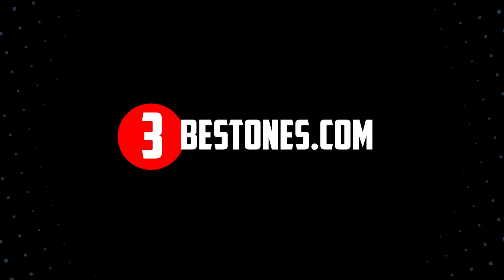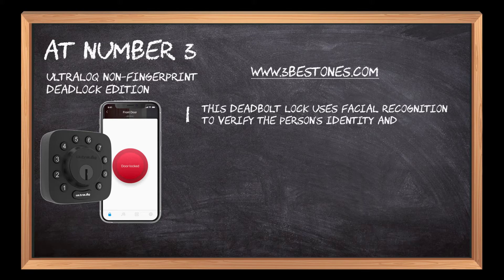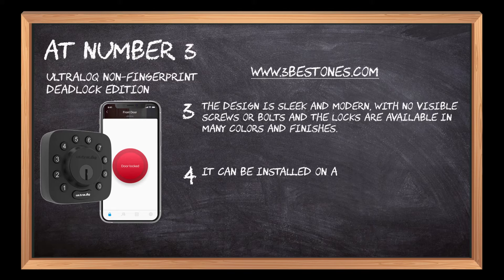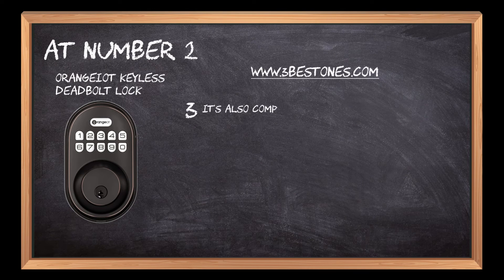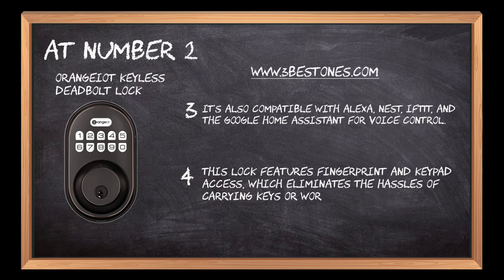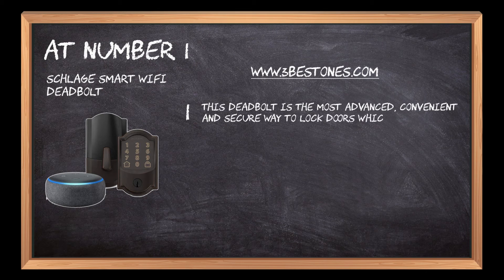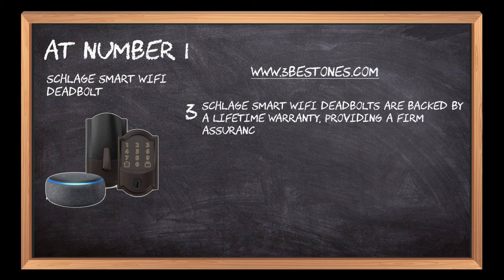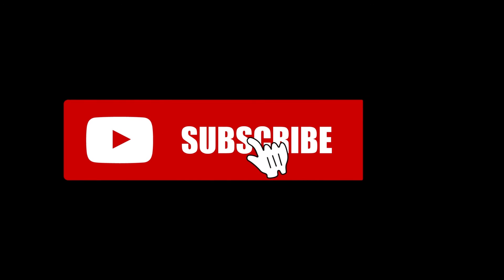Best Deadbolts In 2023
Follow the links given below to check the product prices:

Here is the list of the top 3 best "Deadbolts":

Schlage Smart WiFi Deadbolt:

Orangeiot Keyless Deadbolt Lock:

UltraLoq Non-Fingerprint Deadlock Edition:

0:00 Best Deadbolts Recommended
0:16 UltraLoq Non-Fingerprint Deadlock Edition
01:03 Orangeiot Keyless Deadbolt Lock
01:48 Schlage Smart WiFi Deadbolt
02:36 Closing Remarks & Subscribe To Our Channel